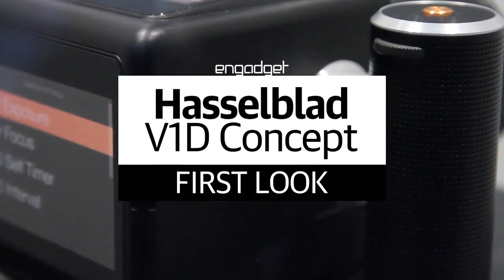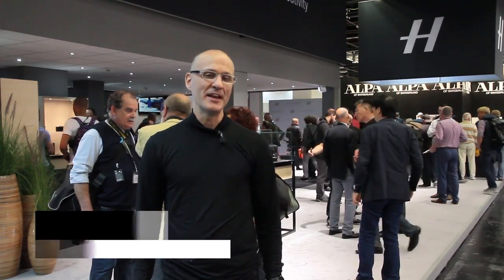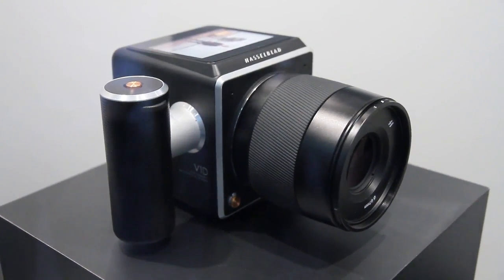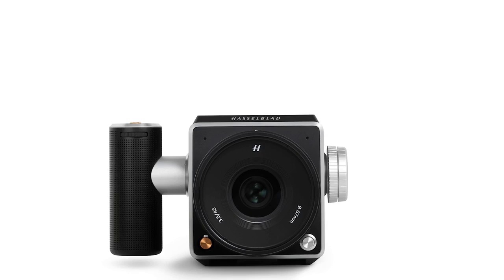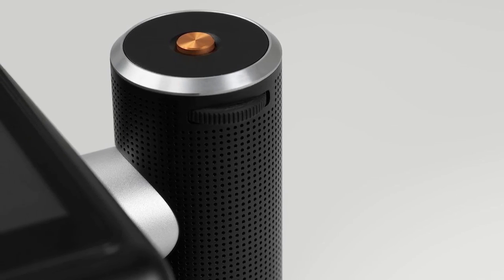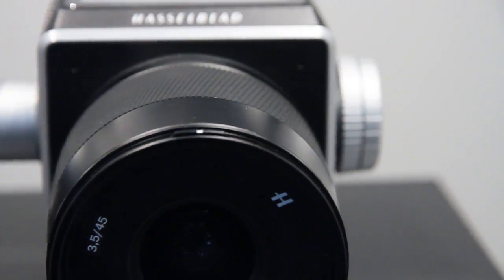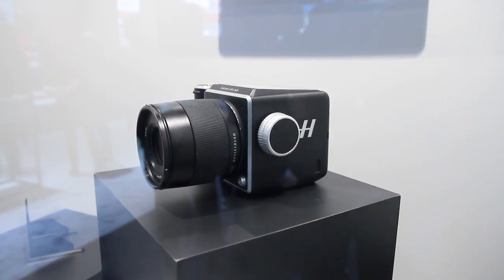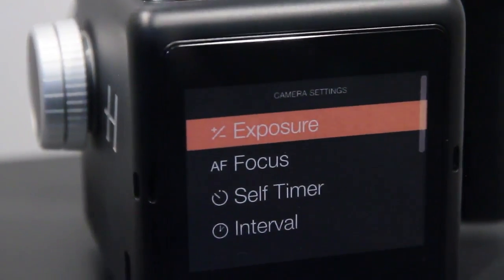Hasselblad V1D: First Look